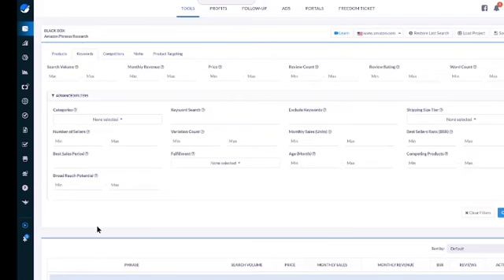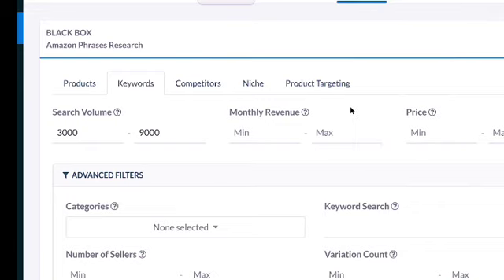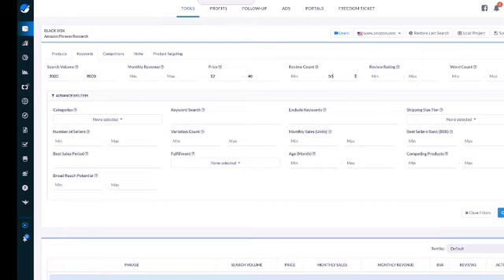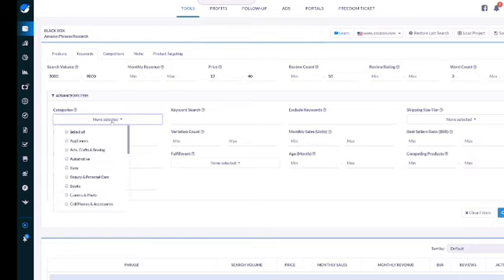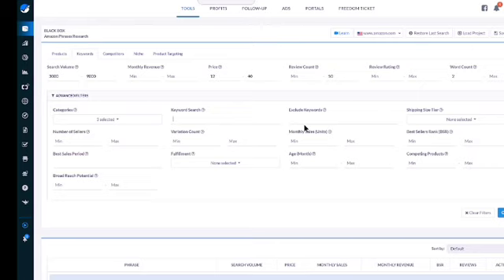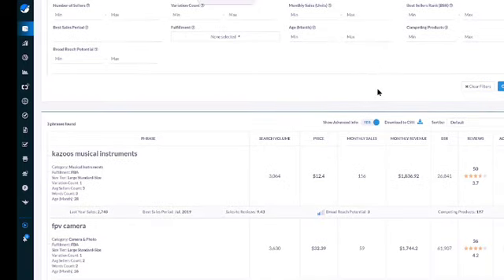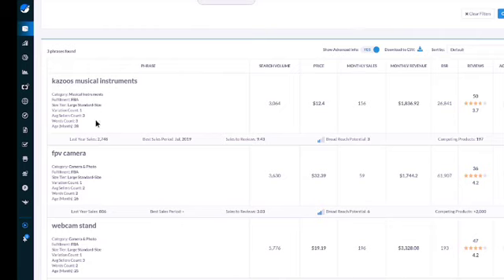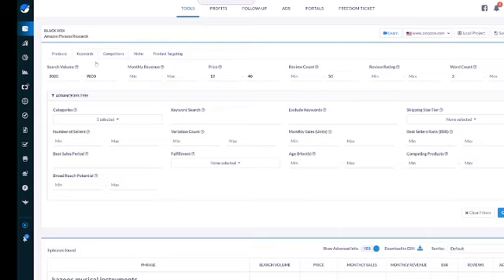Black Box | How to find product opportunities with keywords tab | Helium10 Course | Part 20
"Black Box | How to find product opportunities with keywords tab | Helium10 Course | Part 20" is a tutorial on how to use the "Keywords" feature in the Helium10 Black Box tool to find profitable product opportunities.

The video is part of a Helium10 course and is presented by an expert in the field who guides viewers step-by-step through the process of using the tool. The focus of this particular video is on the "Keywords" tab within the Black Box tool, which allows users to search for products using specific keywords and filters.

The video starts with an introduction to the importance of keyword research in finding profitable products on Amazon. The presenter then goes on to demonstrate how to use the "Keywords" tab in the Black Box tool, including how to input and refine keywords and how to use filters to narrow down the results.

Throughout the video, the presenter provides helpful tips and insights on how to interpret the data provided by the tool, such as identifying high-demand, low-competition products, and using the information to inform product development and marketing strategies.

Overall, the video provides a comprehensive guide to using the "Keywords" feature in the Helium10 Black Box tool, making it a valuable resource for anyone looking to find profitable product opportunities on Amazon.